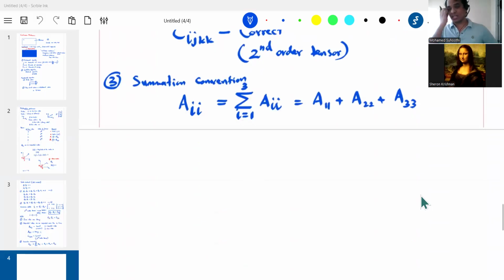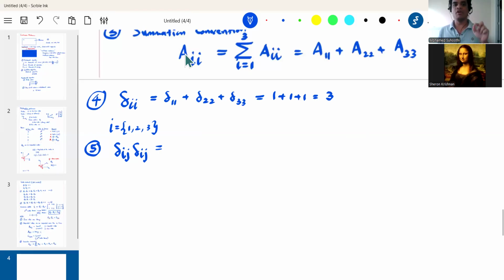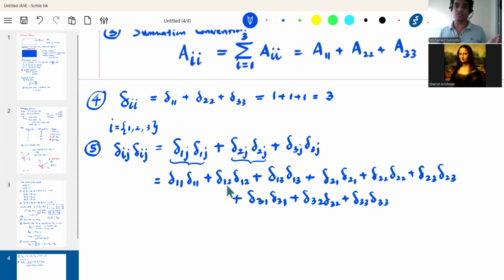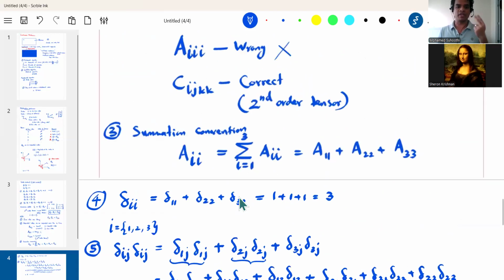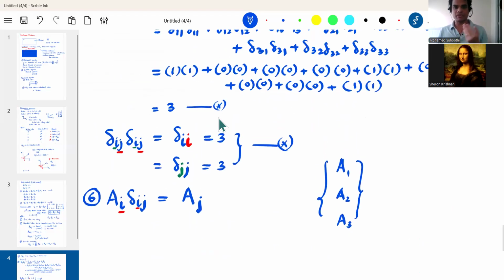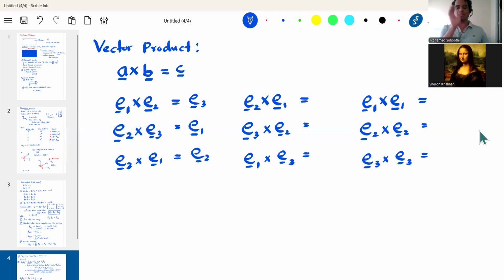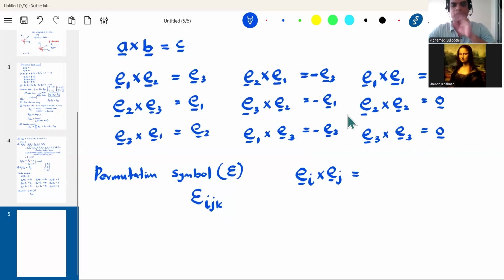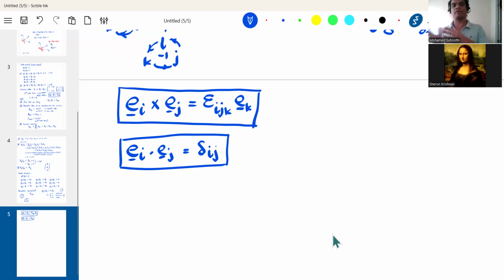Continnum Mechanics 4 - Vector Product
This video from the *Continuum Mechanics* series explores **index notation** and its application to **vector products** (cross products). Below is a summary of the key concepts covered:

**Key Mathematical Concepts:**
* **Summation Convention:** The video explains how repeated indices imply a summation (e.g., $\delta_{ii} = \delta_{11} + \delta_{22} + \delta_{33} = 3$) (2:11-3:21).
* **Kronecker Delta Properties:**
    * Demonstrates the contraction of indices, such as $\delta_{ij}\delta_{ij} = 3$ (3:42-10:10).
    * Provides a shortcut for simplifying expressions like $a_i \delta_{ij} = a_j$ (12:52-14:56).

**Vector Product (Cross Product):**
* The video defines the cross product using base vectors ($E_1, E_2, E_3$) and the *right-hand rule* (16:11-20:25).
* **Permutation Symbol (Levi-Civita Symbol):**
    * Introduced as $\epsilon_{ijk}$, this symbol encapsulates the sign changes of the cross product based on index permutations (20:34-23:53).
    * Cyclic permutations (e.g., $123, 231, 312$) result in $+1$, while anti-cyclic permutations (e.g., $321$) result in $-1$, and repeated indices result in $0$ (22:42-23:49).
* **Index Notation of Cross Product:** The final result is expressed as $E_i \times E_j = \epsilon_{ijk} E_k$ (24:41-24:57).